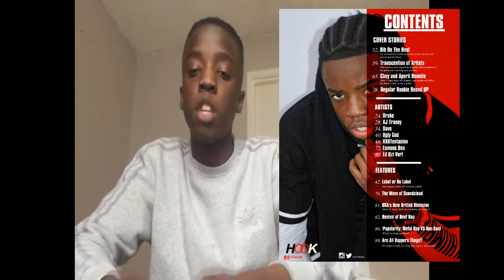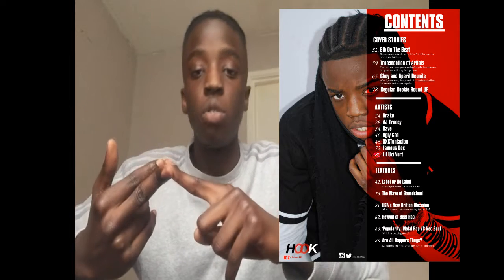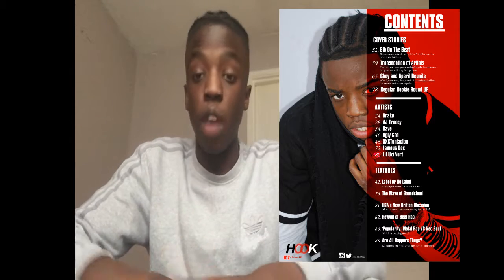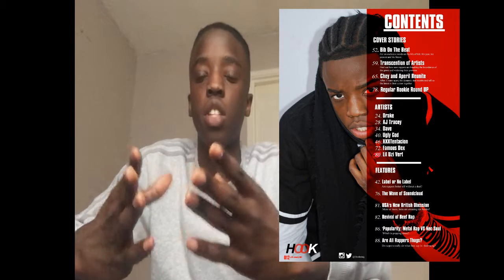Media Studies - Evaluation Question 1 - 1078